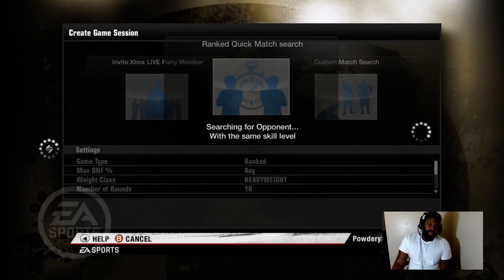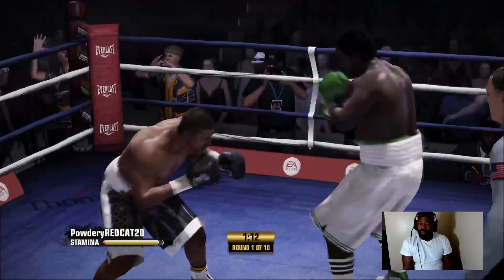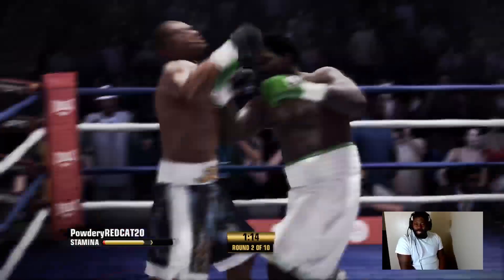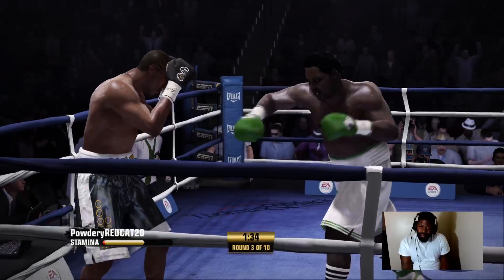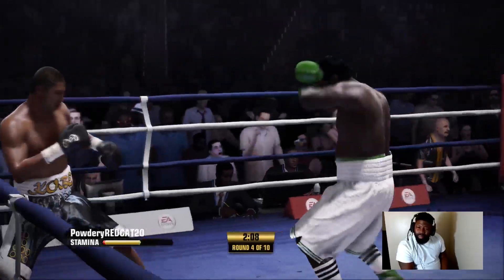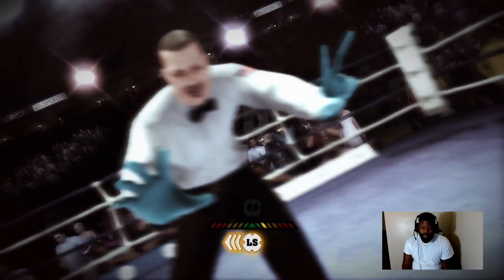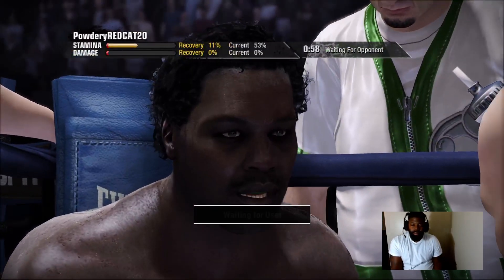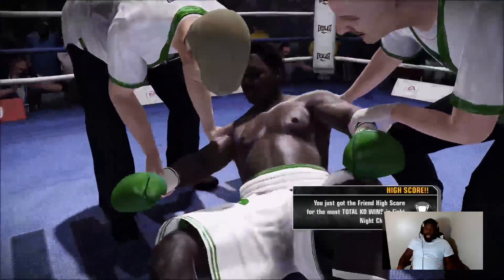WENT DOWN 4 TIMES SMH THEN IT HAPPENED: Fight Night Champion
GOTTA BE ONE OF MY HARDEST FOUGHT FIGHTS...BUT FUN THIS IS WHY I PLAY -- Watch live